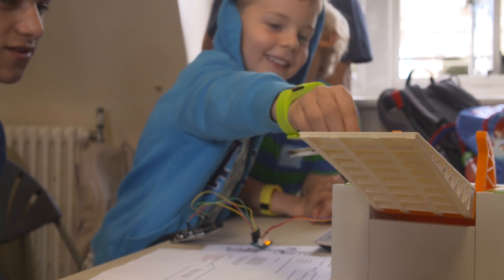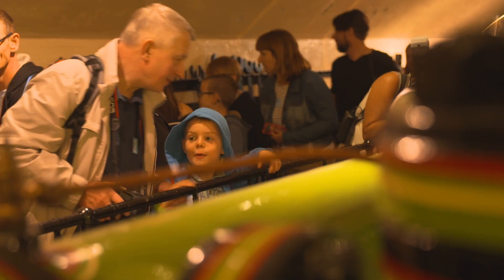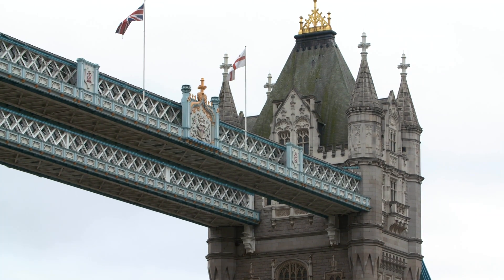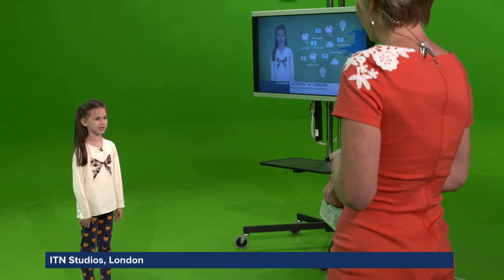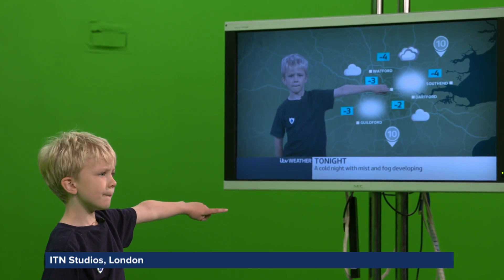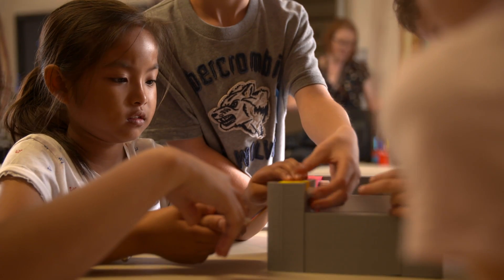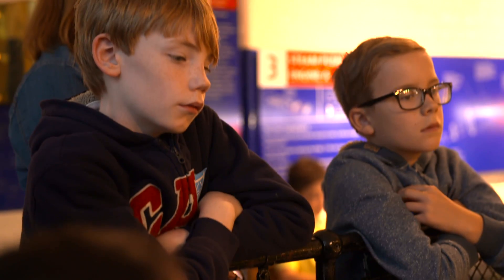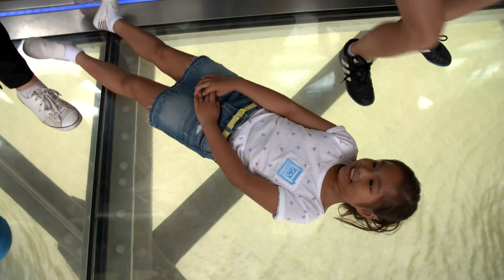Engineering Open House Day - Chapter 8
Engineering Open House Day - Chapter 8 of the Engineering Around Us programme.